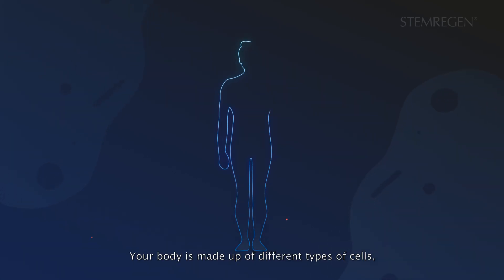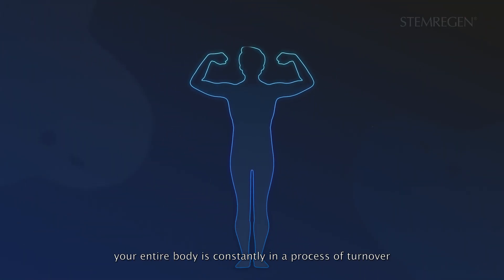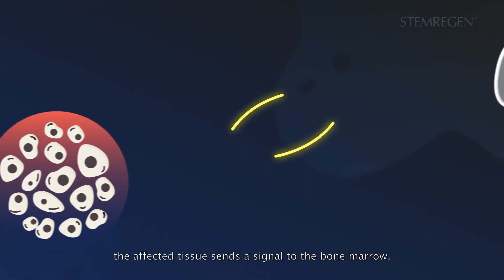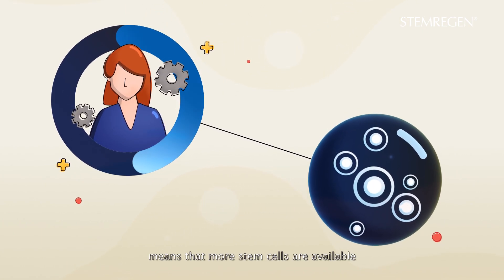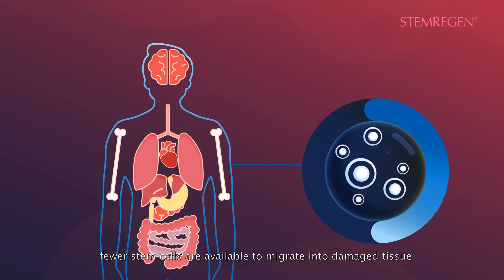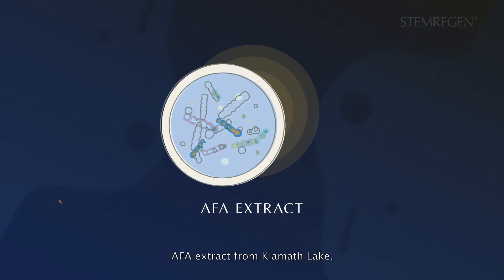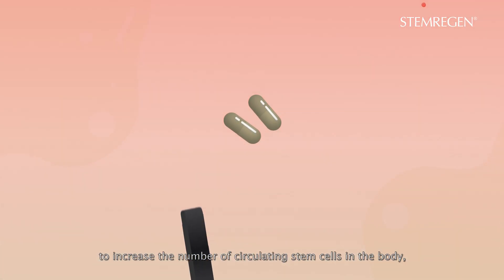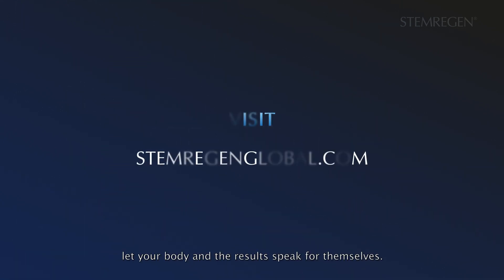What You Need to Know About Stem Cells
Did you know that Stemregen could repair and rejuvenate the cells in your body to improve the health at the fullest?

Let's see how Stemregen works to boost natural stem cells in the body as scientifically proven over many years of research!